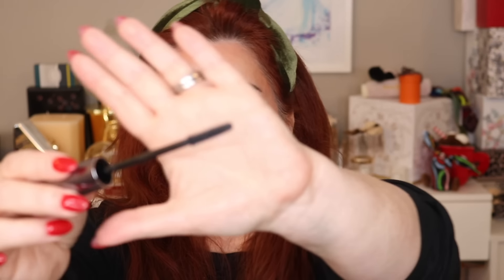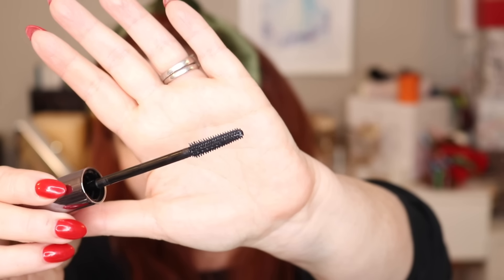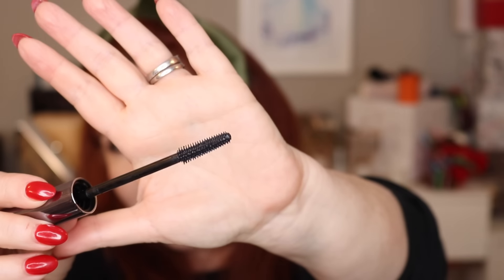Was Our Older Makeup Cheaper AND Better?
Overview - I've been pulling out my older makeup and mixing it in with new releases and I have a few thoughts on the differences.

00:00 Intro
00:35 Primer
01:38 Mascara
02:42 Foundation
04:52 Lip Liner
06:26 Lipstick
09:20 Blush
11:30 Bronzer
14:30 Highlighter
17:00 Eyeliner
19:05 Eyeshadow
21:35 Wrap -up

Tom Ford She Wold Eyeshadow - N/A
Tom Ford Metallic Moss liner - N/A
*By Terry powder compact in 7
Givenchy Organza Or Highlighter - N/A
Givenchy liner in 9 - N/A
Diorific 070 lipstick - N/A